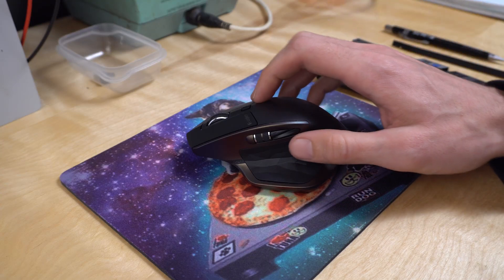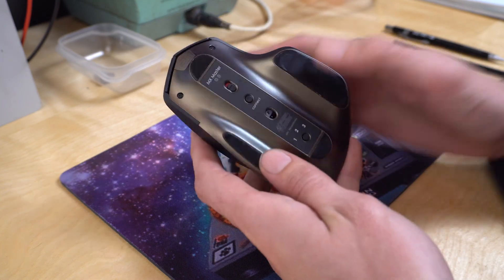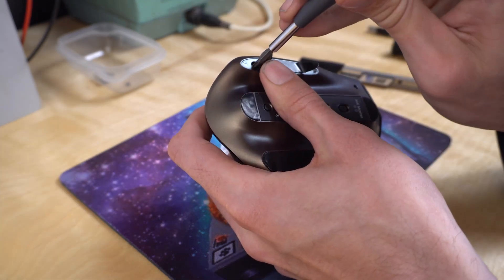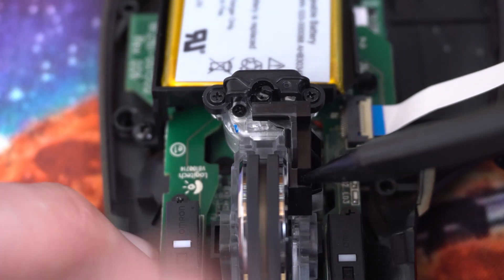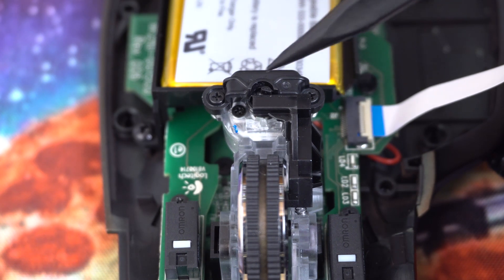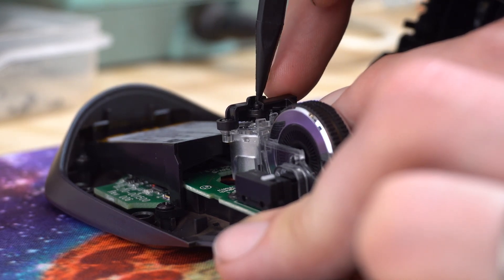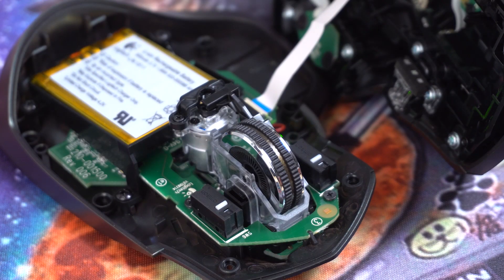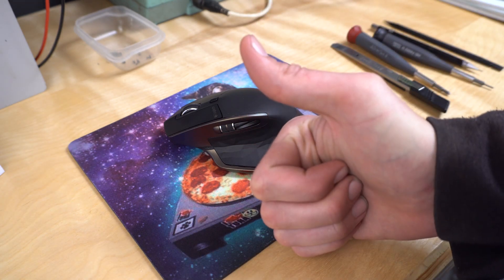Logitech MX Master Scroll Wheel FIX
My scroll wheel got stuck between ratcheting and free-wheeling modes after only about 5 days of use.

So I took it apart and found the problem. The fix is easy! More Info ↴↴

If you don't have a TORX driver

Even with this issue, it's already my favorite mouse of all time

Update (6/16/16): The issue came back after about 4 weeks. I fixed it again the same way. If it starts happening more often I'll try using loc-tite or something.